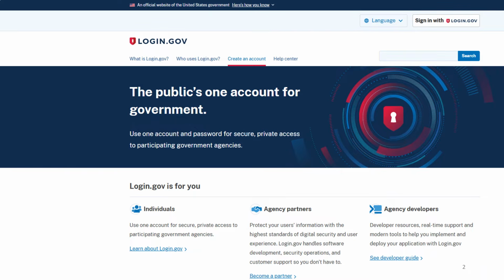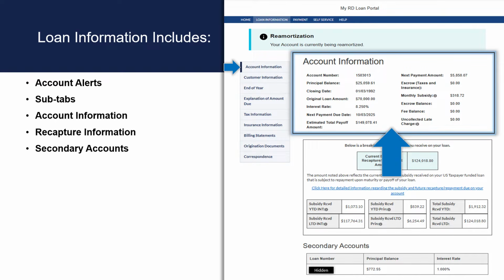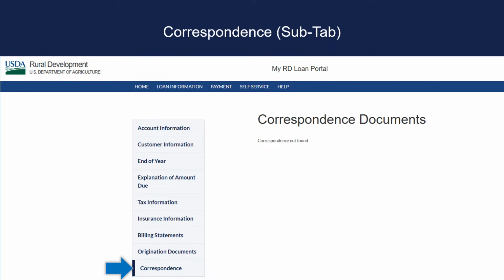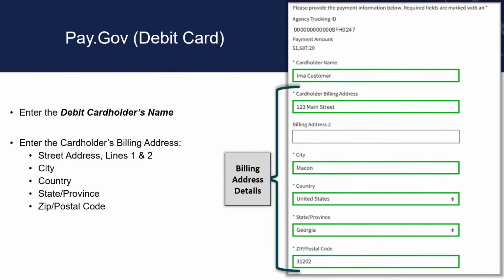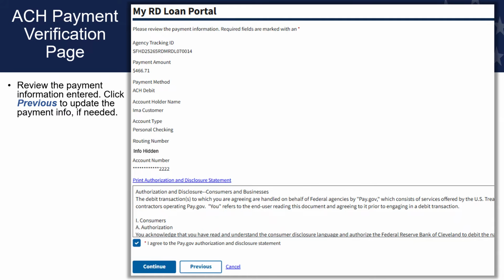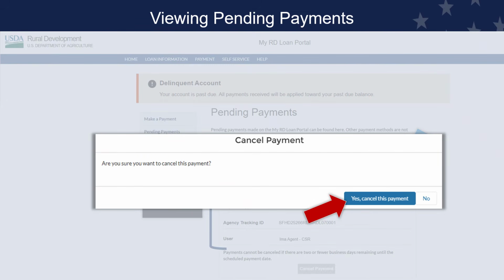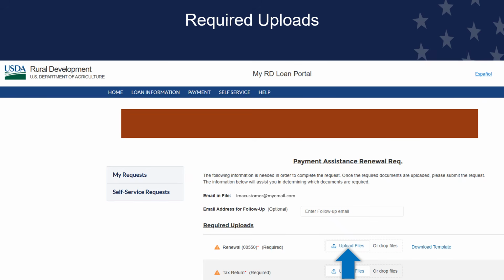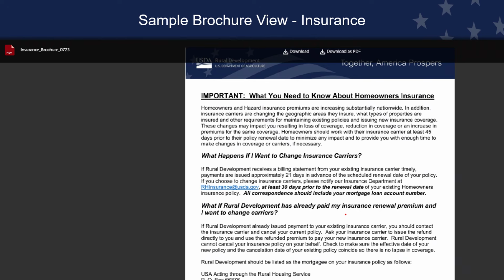A Quick Tour of the New My RD Loan Portal (MRLP)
Take a quick tour of the new My RD Loan Portal, designed to help USDA Rural Development borrowers manage their home loans with ease. In this video, you'll learn how access your loan information and navigate key features of the portal, such as
Home page overview
Loan details and mortgage information
Payment history and options
Self-service requests
Account alerts and correspondence
Information on Subsidy Recapture, Disaster Relief, and Insurance
Language preferences and accessibility tools

CHAPTERS
1. Introduction – 0:00:00
2. Logging in – 0:00:09
3. MRLP Navigation Tabs – 0:00:50
4. Switching the Site’s Language from English to Spanish – 0:02:02
5. User Profile: Signing Out – 0:02:33
6. Loan Information Tab – 0:02:54
     a. Account Alert – 0:02:54
     b. Loan Information Sub-tabs – 0:03:01
              i. Account Information – 0:03:18
             ii. Customer Information – 0:03:48
             iii. End of Year – 0:04:08
             iv. Explanation of Amount Due – 0:04:23
             v. Tax Information – 0:04:44
             vi. Insurance Information – 0:05:03
             vii. Billing Statements – 0:05:42
             viii. Origination Documents – 0:06:07
             ix. Correspondence – 0:06:33
     c. Subsidy Recapture Information – 0:07:09
     d. Secondary Accounts – 0:08:14
7. Payment Tab – 0:08:33
     a. Making a Payment – 0:08:41
              i. Debit Card Payment – 0:08:41
             ii. ACH Payment – 0:11:18
     b. Processing Timeframe: Message – 0:13:50
     c. Customers with Pre-Authorized Debits – 0:14:13
     d. Pending Payments – 0:15:08
             i. Viewing Pending Payments – 0:15:08
             ii. Canceling a Pending Payment – 0:15:58
8. Self-Service Tab – 0:16:37
     a. My Requests – 0:16:58
     b. Self-Service Requests – 0:17:34
              i. Self-Service Requests List – 0:17:34
             ii. Initiating a Self-Service Request – 0:17:52
                     1. Email Addresses – 0:18:03
                     2. Download Template (Packet) – 0:18:24
                     3. Uploading Documents – 0:19:04
                             a. Acceptable File Types – 0:19:40
                     4. Submission Confirmation – 0:21:03
                             a. Viewing Submitted Requests – 0:21:27
            iii. Deleting Unsubmitted Requests – 0:21:35

9. Help Tab – 0:22:03
     a. Previewing/Downloading a File – 0:22:20
10. Closing – 0:22:36